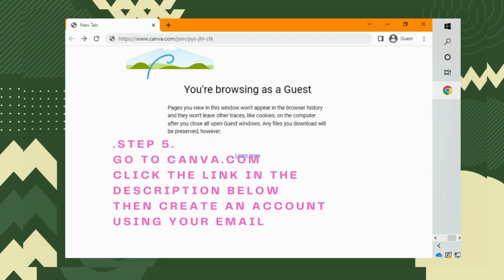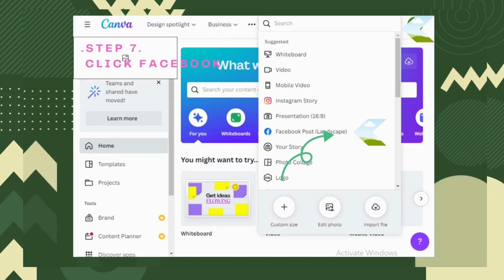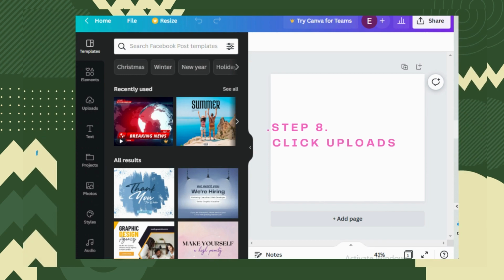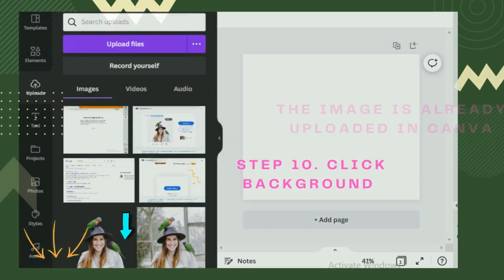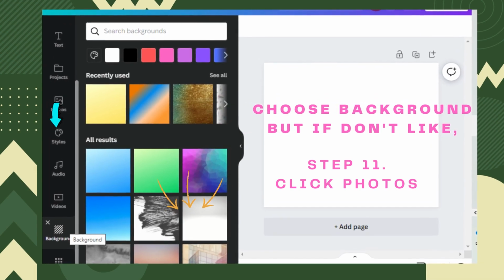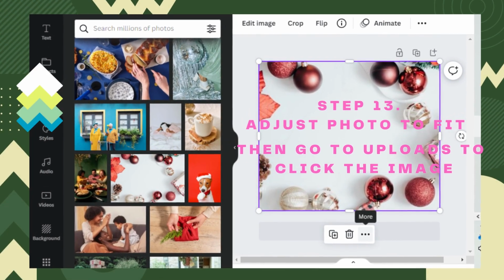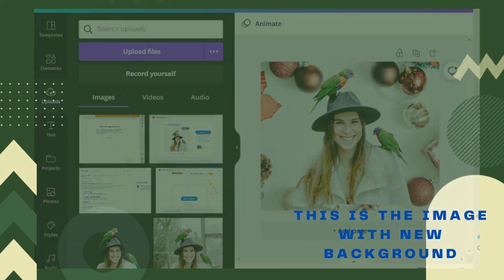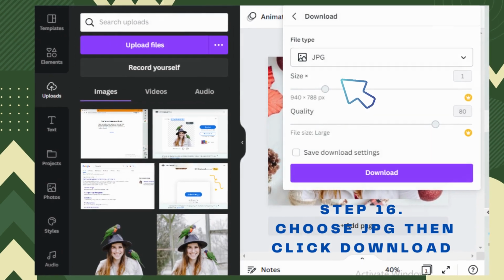How to remove & change image background easy way & free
How to remove and change image background the easy way. Step by step guide how to remove image or picture background then change it to a new background. The example here, we change the image background of a woman with birds from trees background to christmas background. We are using here canva to change the background and this is the
We used canva for free. Just copy the link then paste to google.com then use canva for free.
Click the 🔔 bell to be always notified on new uploads!